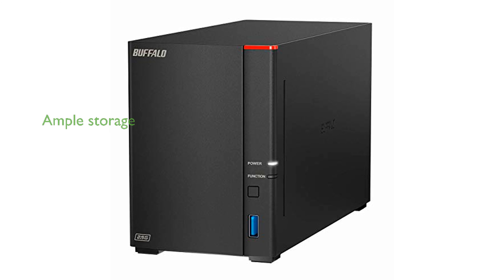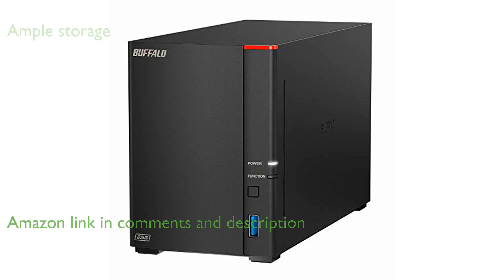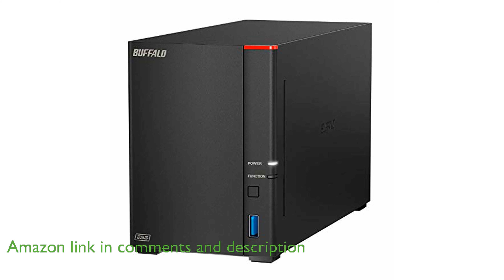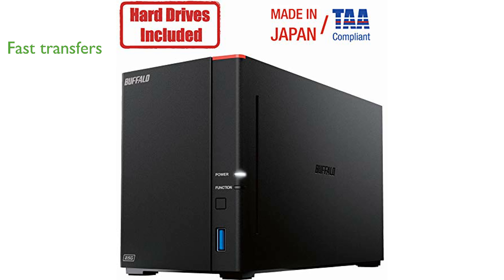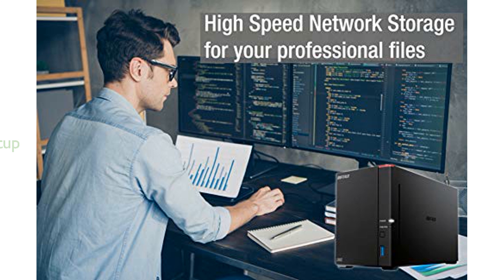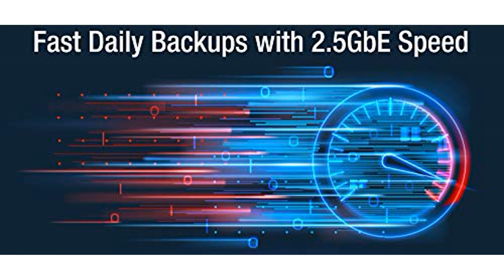REVIEW (2024): LinkStation SoHo 720 4TB NAS. ESSENTIAL details.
The LinkStation SoHo 720 4TB NAS is an excellent network storage solution for small offices and home use, providing ample space to store and manage your critical data efficiently.

Equipped with a high-performance hexa-core processor and native 2.5 gigabit ethernet port, this NAS ensures fast and stable data transfer speeds, making it ideal for handling high data load operations.

Integration with Dropbox and Microsoft OneDrive allows you to create a personal cloud, offering flexible storage and backup options without the need for monthly subscriptions.

The included hard drives and hassle-free installation mean you can set up your NAS quickly and easily, connecting it to your router for instant shared network storage across multiple devices.

Security is a top priority with this NAS, featuring a closed system to reduce vulnerabilities from third-party apps and SSL encryption for secure file transfers.

With robust data protection features such as RAID, UPS sync, and duplex firmware, you can have peace of mind knowing your data is safe and secure.